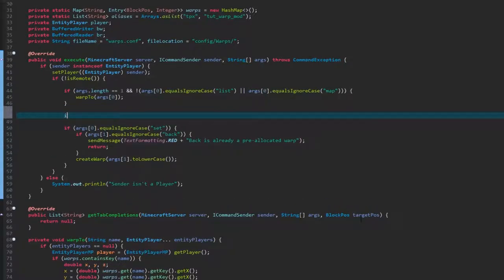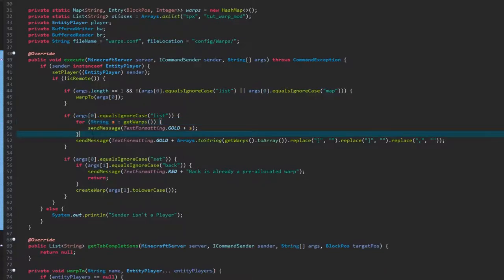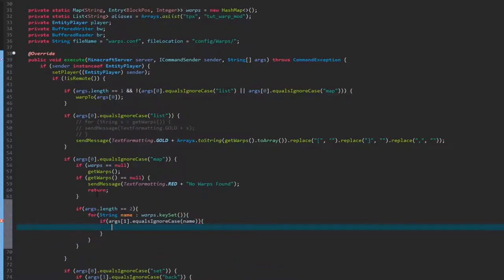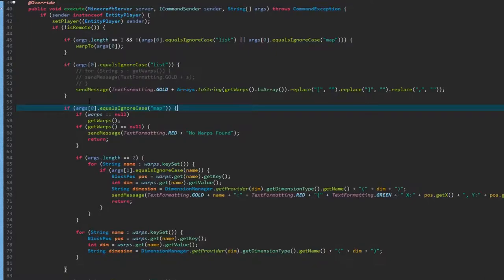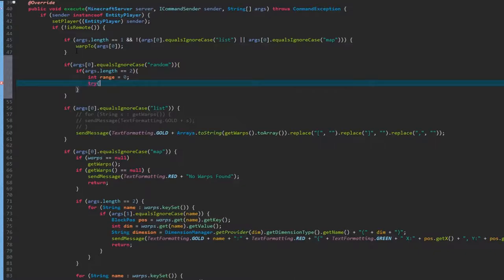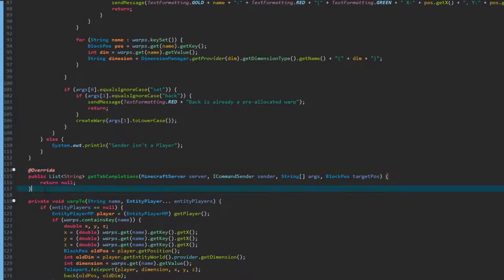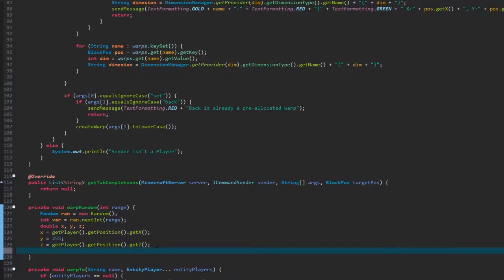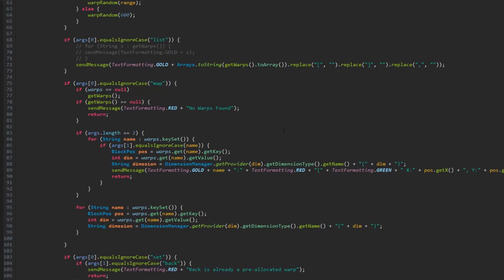Minecraft Forge Modding 1.12.2 - 05 Quality of Life Commands